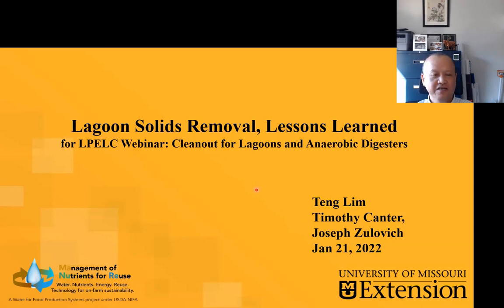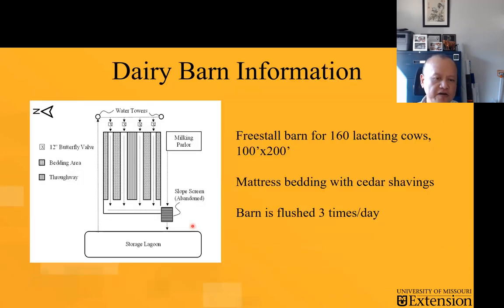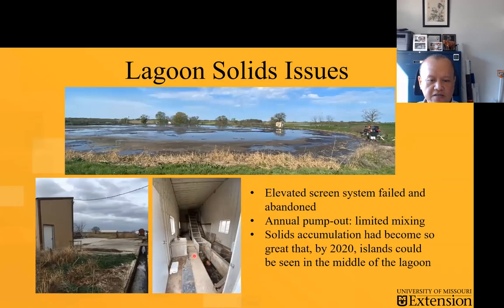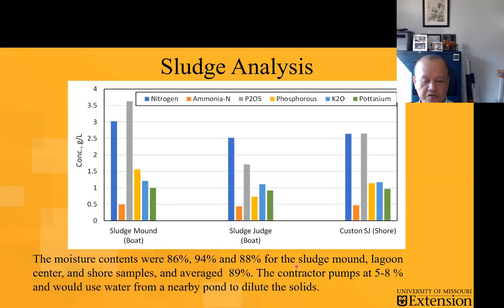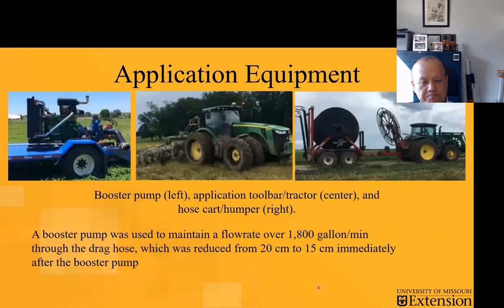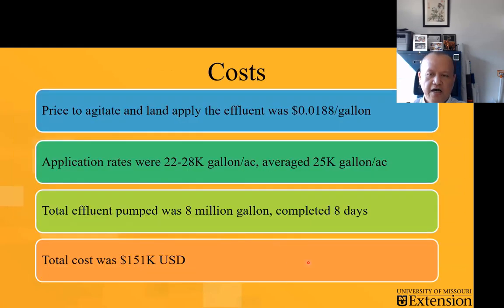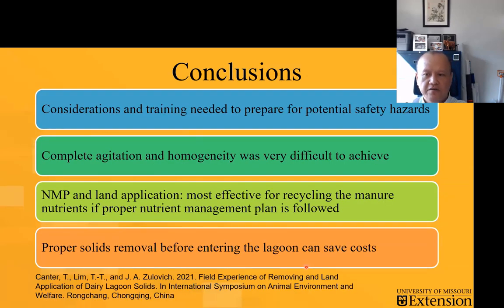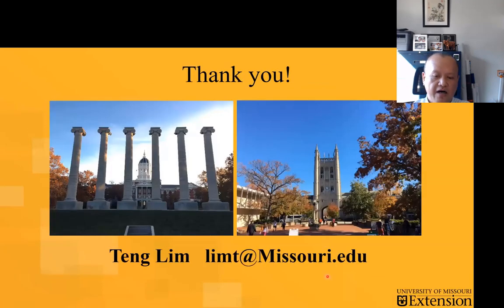Lagoon Solids Removal, Lessons Learned